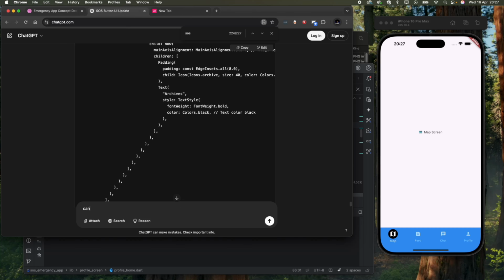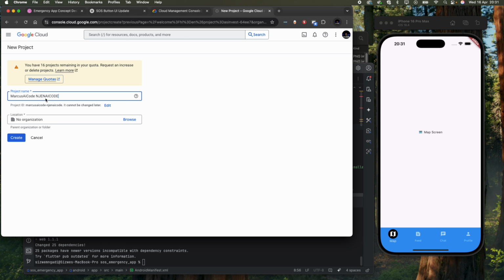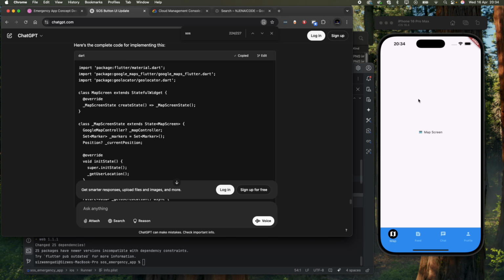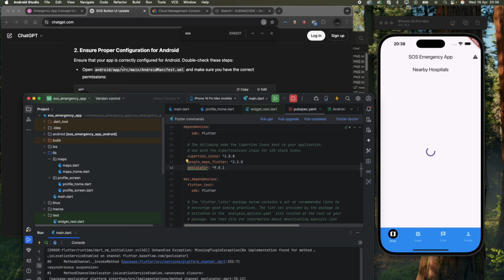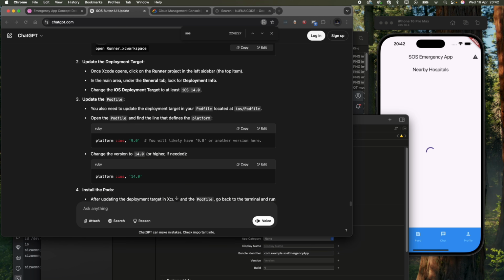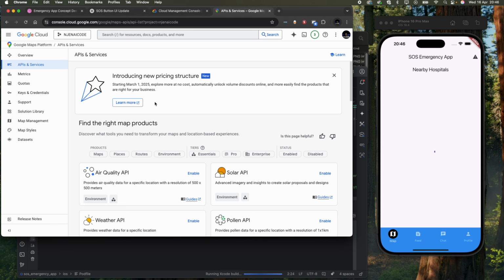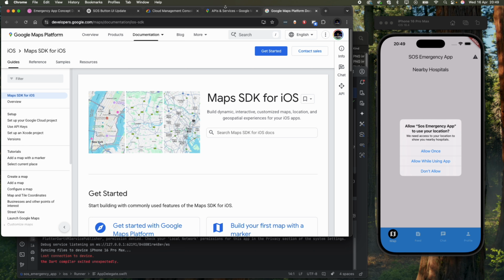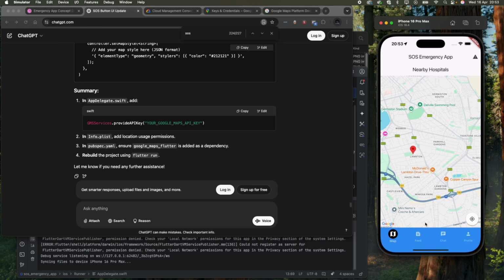AI Builds an SOS App in 30 Minutes?! | Just a Barber Cutting Code [EP 3] LOCATIONS.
🚨 Welcome to NJE NAI CODE — Just a Barber Cutting Code! 💈💻
I'm not writing code—I’m crafting with prompts and cutting through the noise using only AI tools.

In this first episode, I challenged AI to build a real SOS emergency app in under 30 minutes. I use an IDE—but only to paste prompts and watch AI do the heavy lifting. No hand-coding, just smart inputs and real results.

🎥 This is Part 3 of our ongoing series where we keep building on the app—adding new features, improving user experience, and exploring just how much AI can really handle. In this episode, we integrate Google Maps into our Flutter app, enabling location features and laying the groundwork for geo-aware functionality.

🛠️ In This Video:

AI-generated code via prompts

SOS app from concept to prototype

Testing AI’s strengths and limits

Real-time troubleshooting and iteration

📈 What’s Coming Next:
Better UI, GPS, contact alerts, notifications & final deployment.

👨‍💻 What is NJE NAI CODE?
“NJE” = Just / Only
“NAI” = Barber (Hindi) 💈
Just a barber...cutting code with AI instead of scissors.